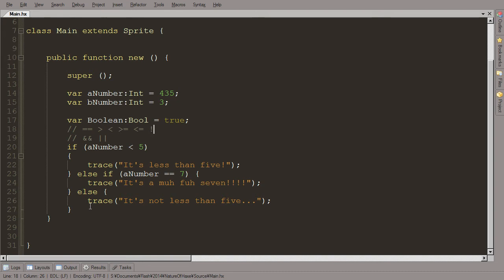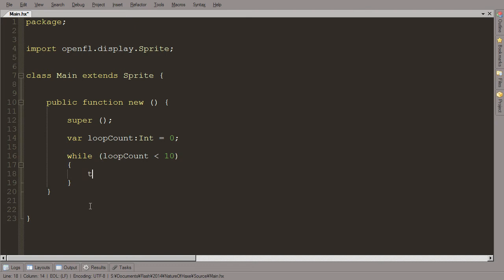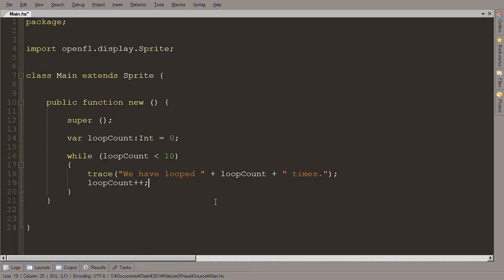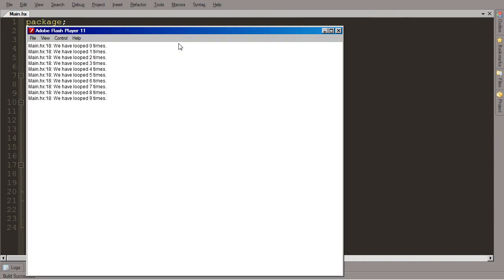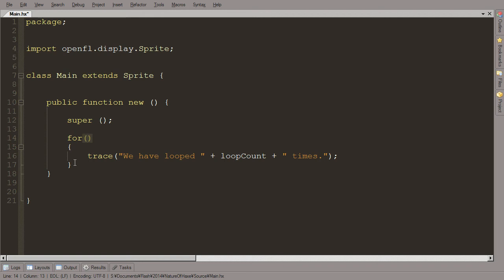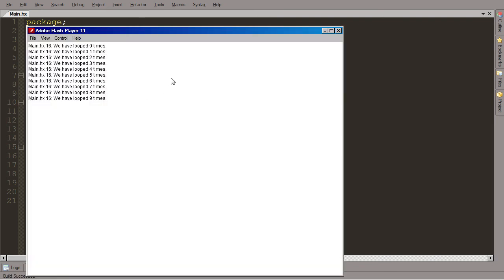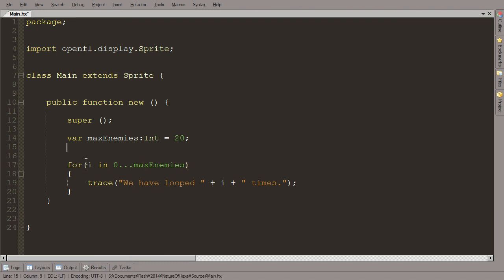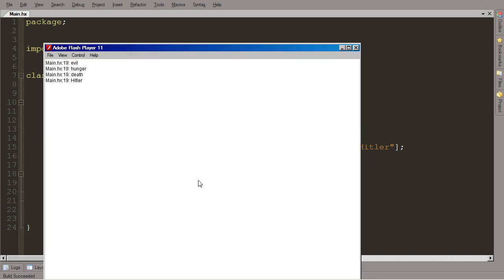Nature of Haxe - Prologue E - Loops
Let's talk about loops!